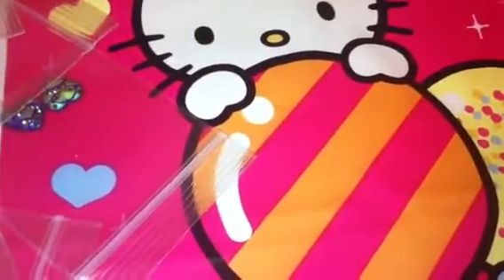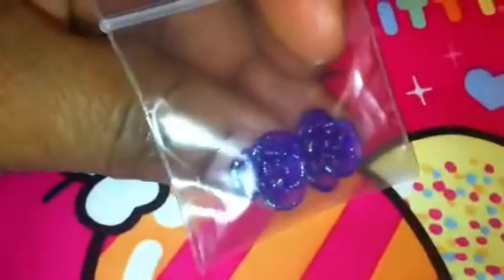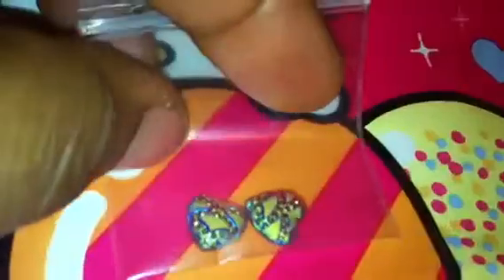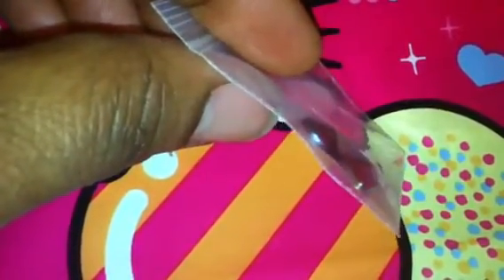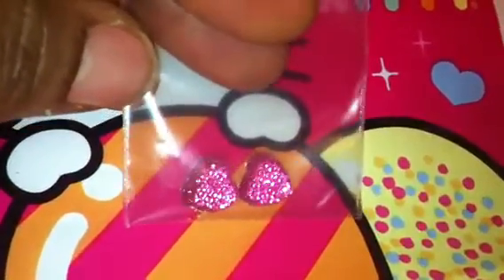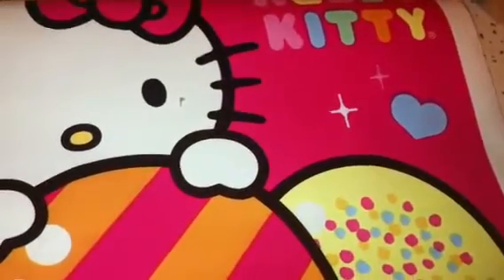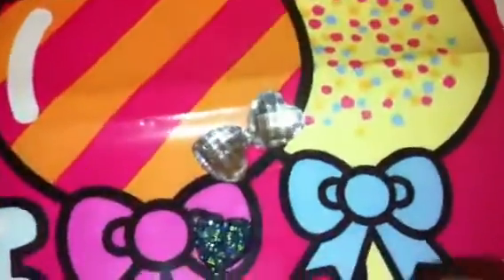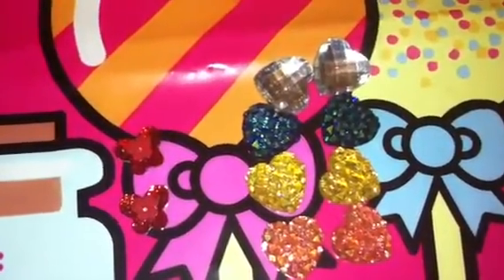Grab bag from Ruthie Santana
Thanks so much for everything. I love it all. Hope that you have more.